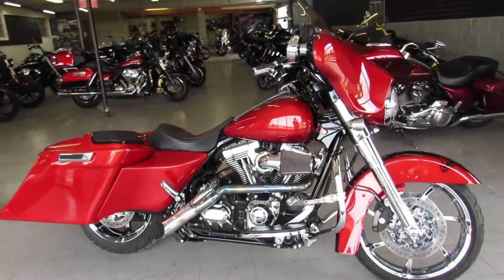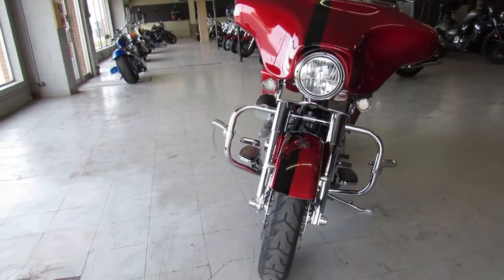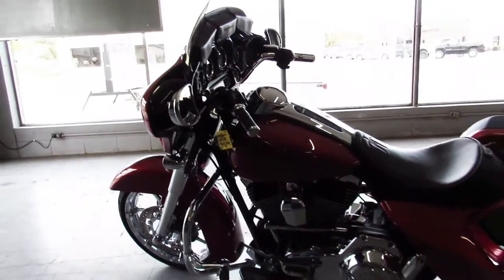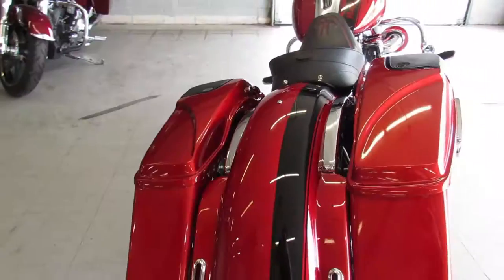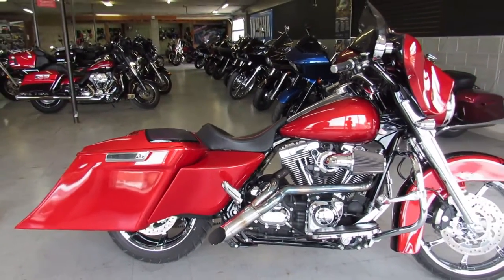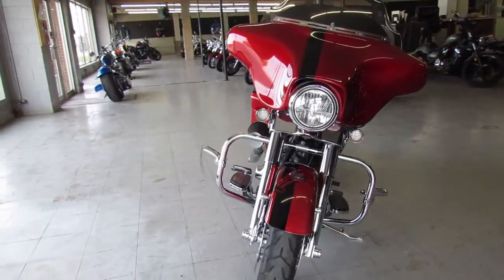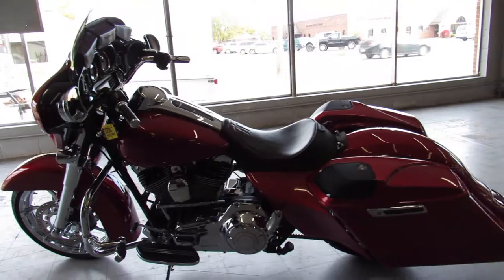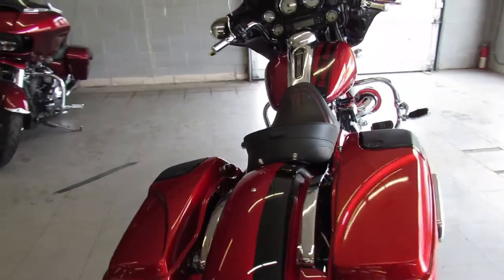2012 HARLEY STREET GLIDE FLHX U5324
USED HARLEY DAVIDSON STREET GLIDE WITH ALL THE EXTRAS FOR SALE. TAKE A CLOSE LOOK AT THIS ONE! CUSTOM METALLIC CANDY APPLE RED PAINT (DONE RIGHT), CHROME WHEELS, CHROME FRONT END, SCREAMING EAGLE TUNER, SCREAMING EAGLE AIR INTAKE, EXTENDED SIDE SOVERS, EXTENDED REAR FENDER, EXTENDED SADDLE BAGS WITH SPEAKERS, AIR SUSPENSION AND MUCH MORE! OVER $40,000 INVESTED IN THIS STREET GLIDE. GREAT BIKE FOR THE MONEY!